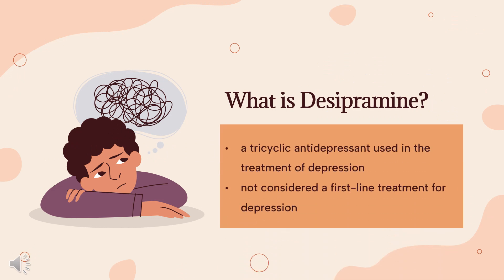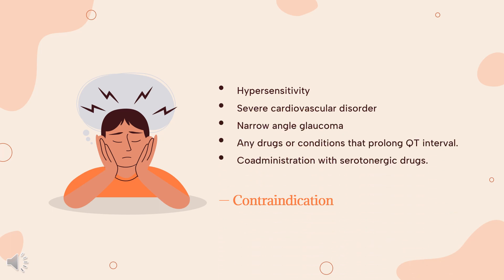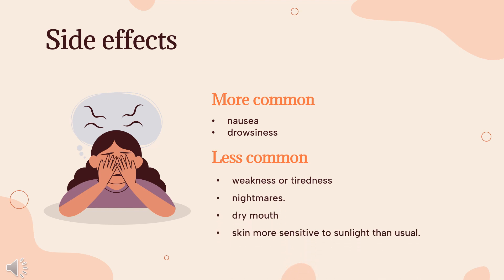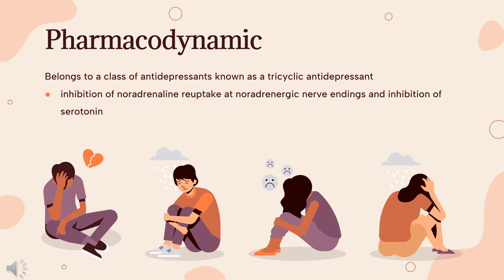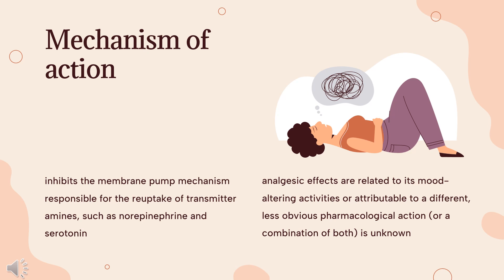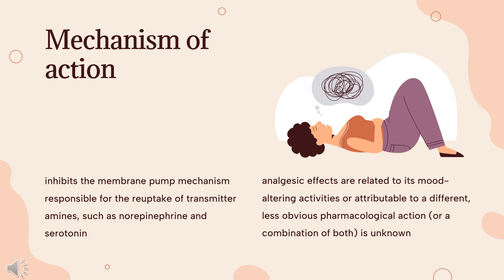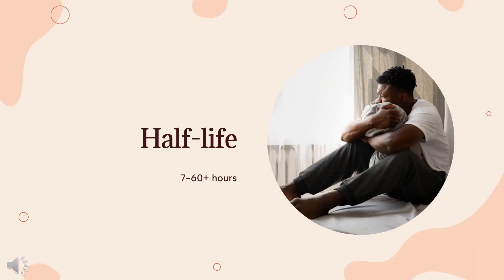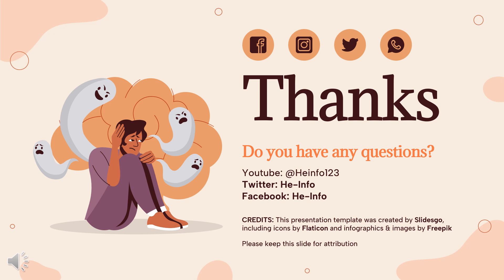desipramine | Uses, Dosage, Side Effects & Mechanism | Norpramin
Desipramine is a tricyclic antidepressant used in the treatment of depression.

In this video, let’s find found:
What is desipramine?
What is desipramine used for?
Contraindication
What are the side effects of taking desipramine?
How does desipramine work?
How to use desipramine?